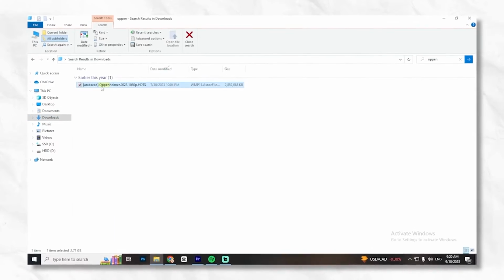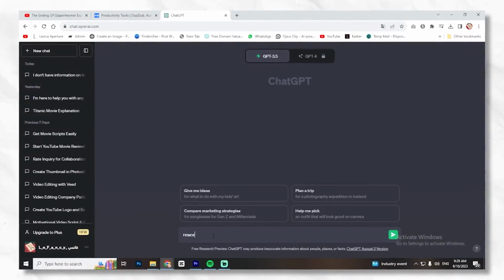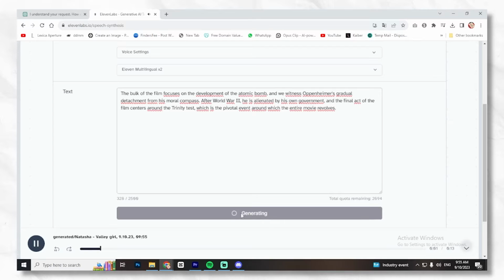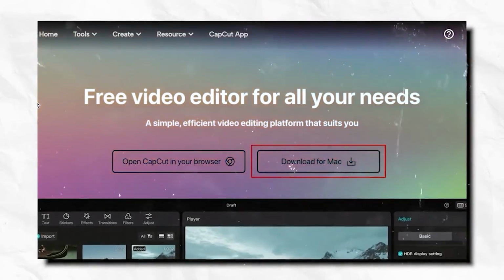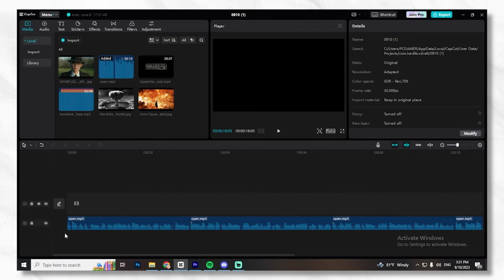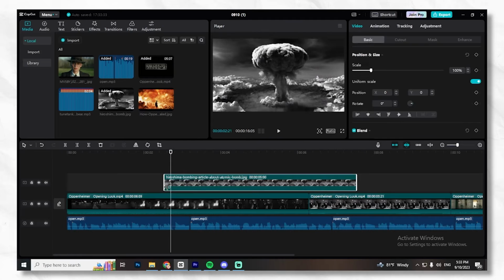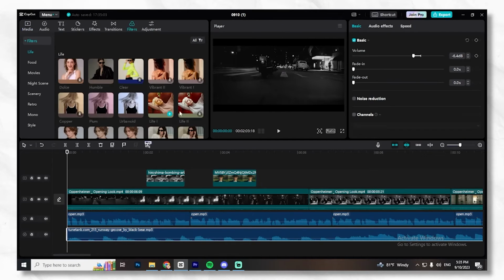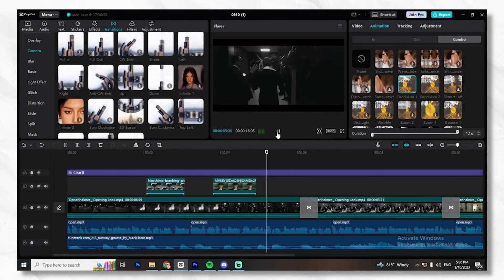Create Your Movie Review Channel | Faceless AI Channel Creation | Step By Step Tutorial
The Font ➡️ : druk wide bold

in this video you will learn how to create a complete Ai movie review faceless youtube channel , starting from creating the script using chatgpt, and generating the ai voice, then editing everything up in capcut, lastly designing the thumbnail .
Follow this guide to succeed !